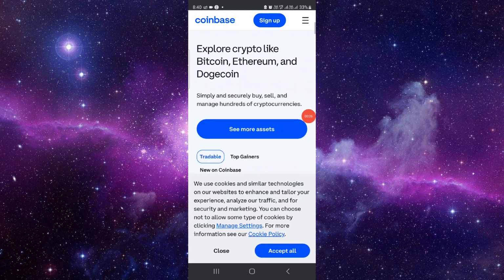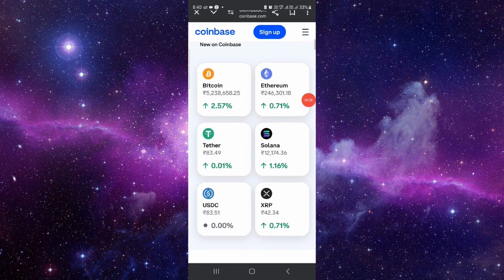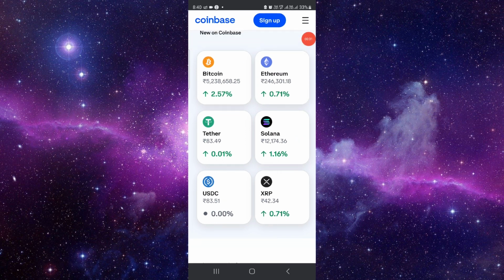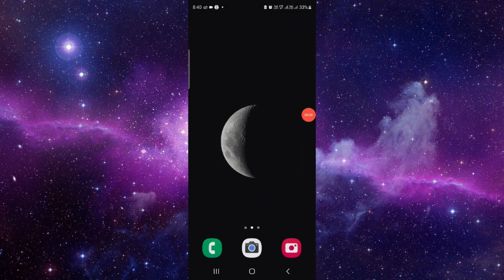✅ How to Trade Futures on Coinbase (Full Guide)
Dive into the world of futures trading with Coinbase Futures by following this comprehensive guide. In this video, we provide a step-by-step walkthrough of how to trade futures contracts on the Coinbase platform. From accessing the Futures section to placing trades and managing positions, we cover all the essential steps to help you get started with futures trading. Whether you're a seasoned trader or new to futures, this guide will equip you with the knowledge to trade confidently. Watch now and explore the exciting opportunities of futures trading with Coinbase!

Key Learning Points:
• Accessing Coinbase Futures trading platform
• Placing buy and sell orders for futures contracts
• Managing open positions and monitoring market movements